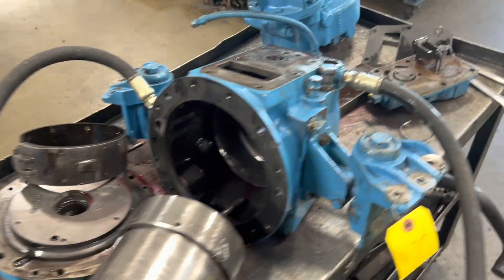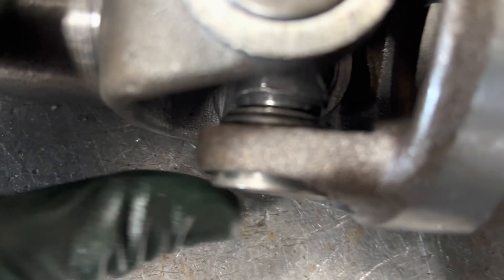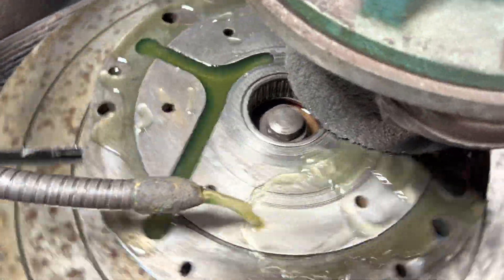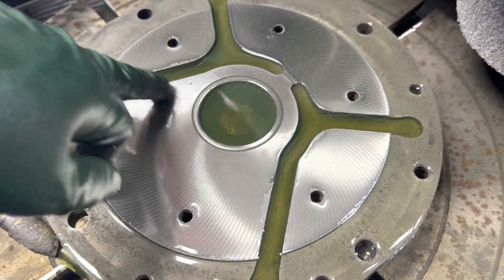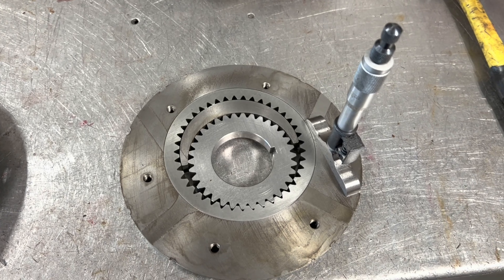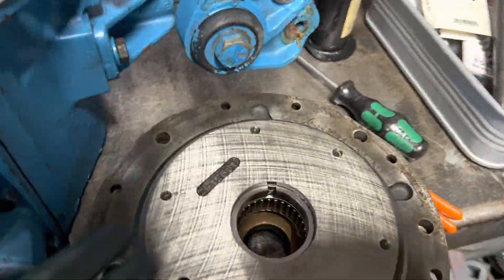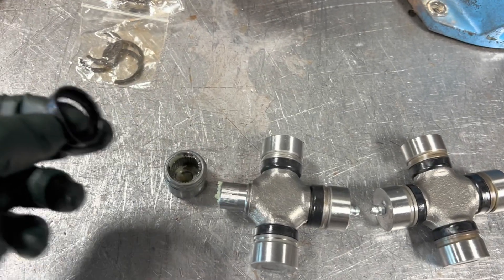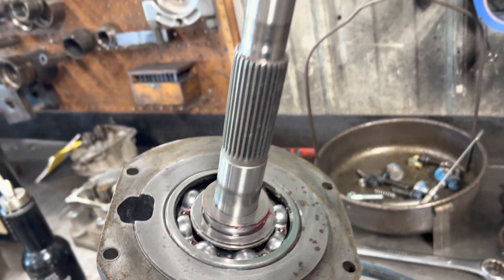Paragon PV32R Marine Transmission Overhaul and Testing After U-Joint Failure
This Paragon PV32R had a catastrophic pump failure after a U-Joint needle or two went through the pump. The forward clutch drum hub was damaged as were the sealing rings. I honed out the case a few thousands, machined the pump cover, sourced new pump gears, replace the u-joints along with the clutches and seals. Tested it on our dyno to verify no leaks and proper operation. Boat is a 1978 28' Luhrs with a 360 Chrysler marine engine in front of it.